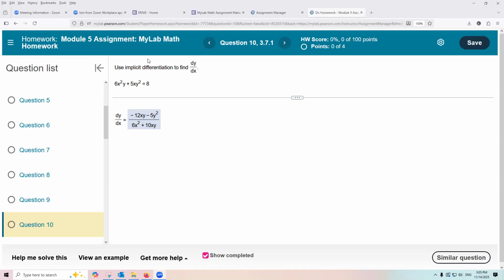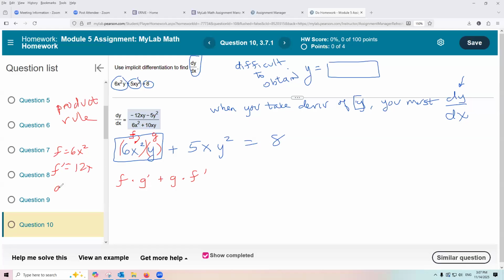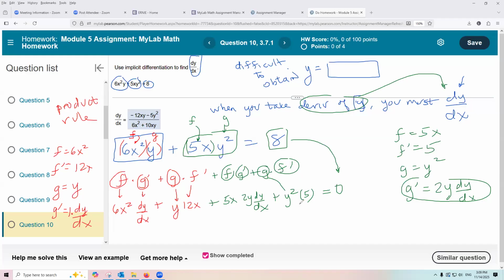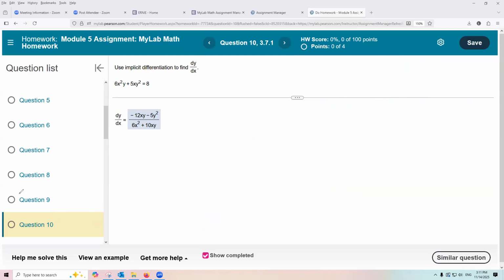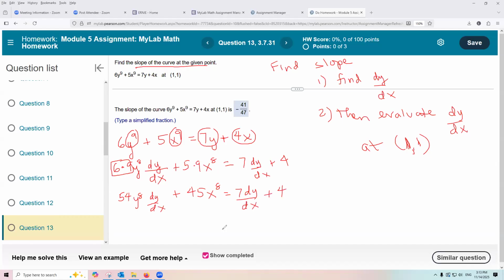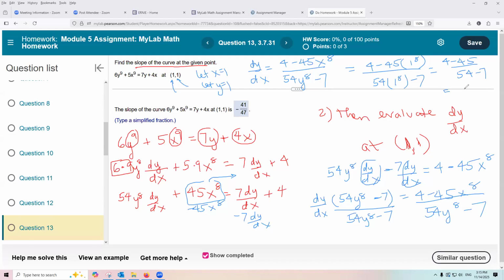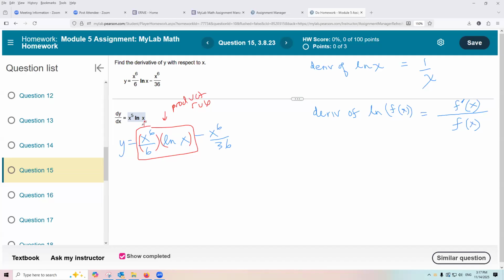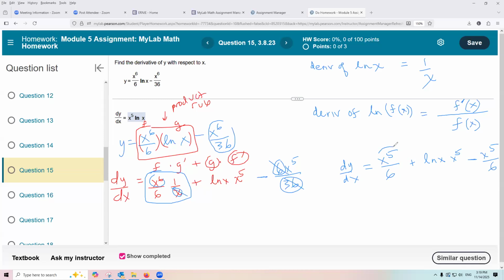MATH241 Module 5 Homework (Part 2)